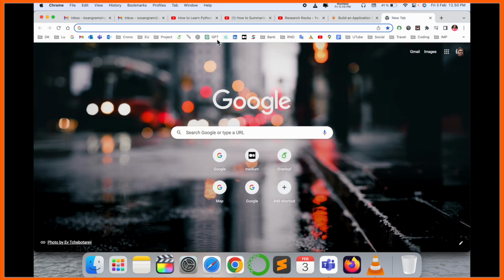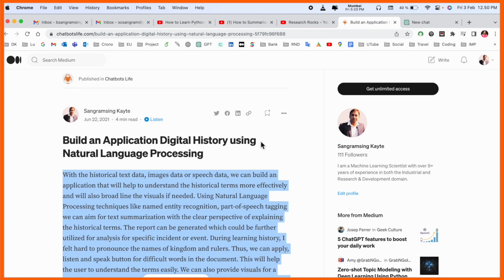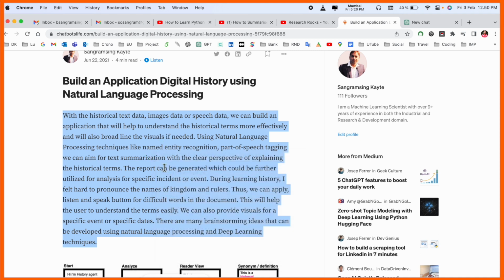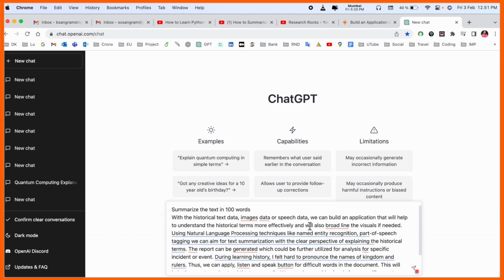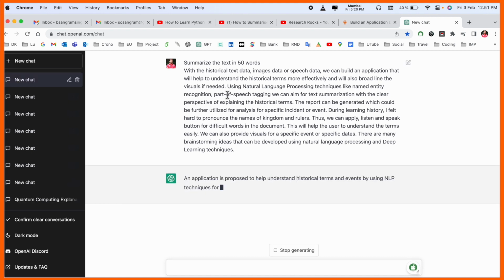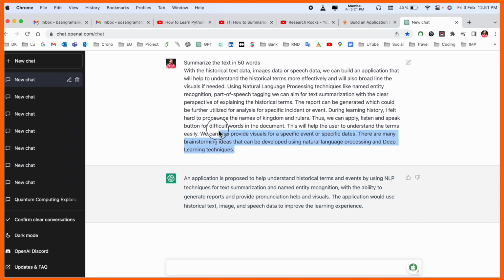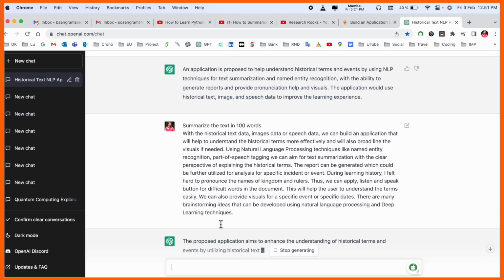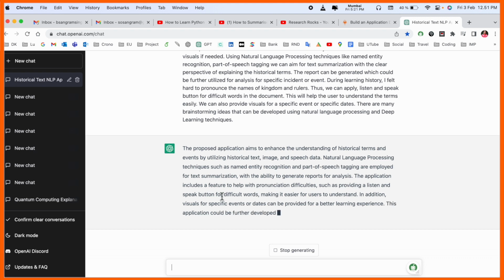How to Summarize Text with ChatGPT in Minutes | AI Text Summarizer Tutorial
In this tutorial, you'll learn how to summarize text with ChatGPT quickly and efficiently. Whether you're a student, researcher, content creator, or professional, ChatGPT can help save time by turning lengthy content into concise summaries within minutes.

In this step-by-step guide, you'll discover:
✅ How to summarize text using ChatGPT
✅ Best prompts for accurate summaries
✅ Summarize articles, documents, PDFs, and notes
✅ Tips for getting better AI-generated summaries
✅ Save hours of reading with AI tools
ChatGPT summarization can help improve productivity, research workflows, content creation, studying, and everyday tasks.

Keywords covered: summarize text using ChatGPT, ChatGPT summarizer, AI text summarization, summarize articles with AI, summarize documents using ChatGPT, ChatGPT productivity tips.

how to summarize text with ChatGPT
summarize articles using ChatGPT
ChatGPT summarizer tutorial
AI text summarizer tool
summarize PDF using ChatGPT
ChatGPT prompts for summarization
summarize long text with AI
ChatGPT for students
summarize documents quickly
best AI summarization tools